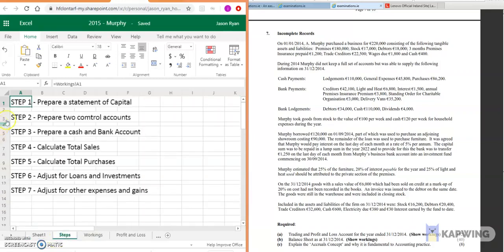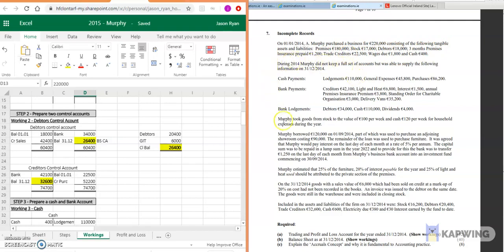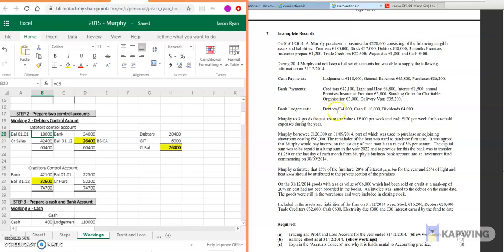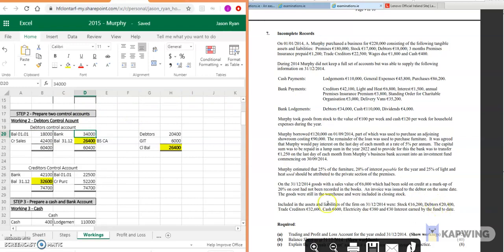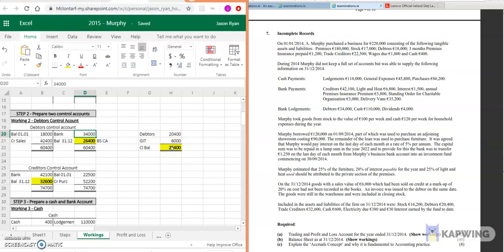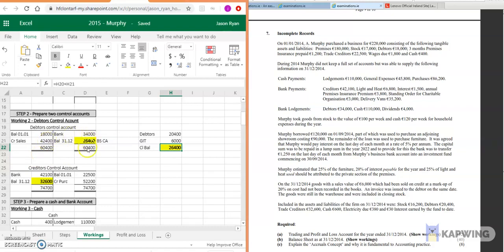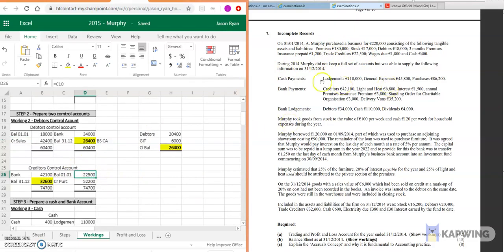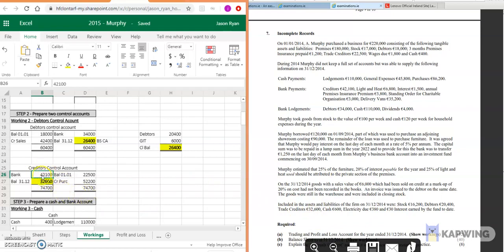Incomplete Records 2015 - A Murphy - Step 2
Leaving cert Accounting tutorial videos - Incomplete Records 2015 - A Murphy - Step 2 - Prepare the Debtors and Control Accounts